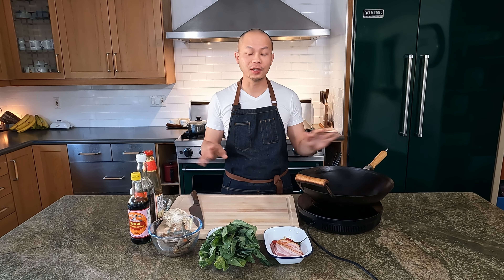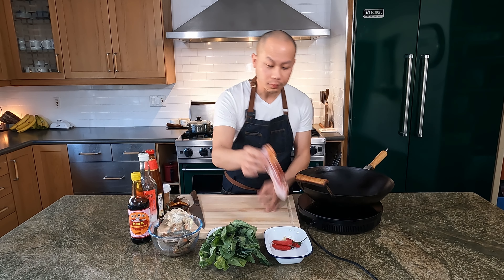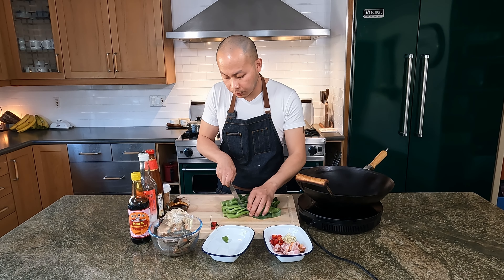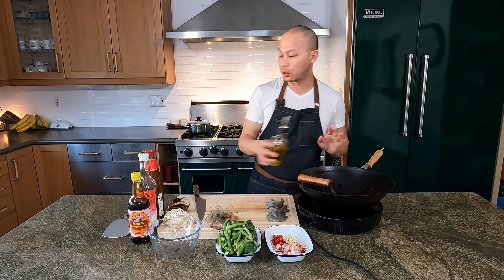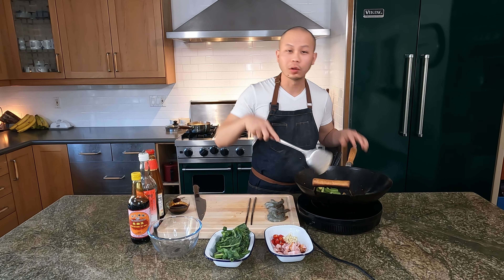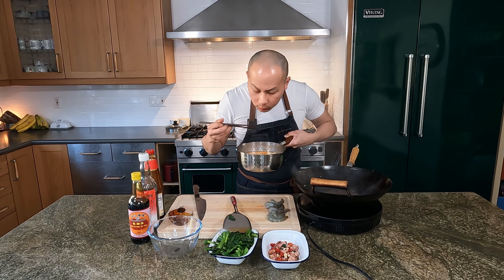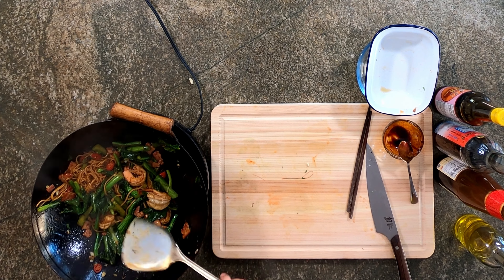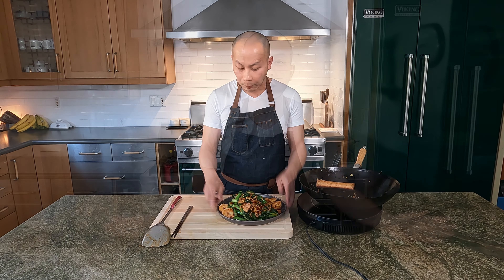Shrimp and Leafy Green Stir Fry Noodle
Trying out a new combination of dark soy sauce, fish sauce, and oyster sauce as the stir fry base! It's savory and a little bit sweet with the noodle soaking all that shrimpy flavor up from the shrimp stock and the combination sauce!

About Testing and Learning a New Dish Series:
I'll be trying out a new dish either from an experience or just making up as I go. It might work out or it might not. It doesn't matter! I'm here to share my cooking journey with you!